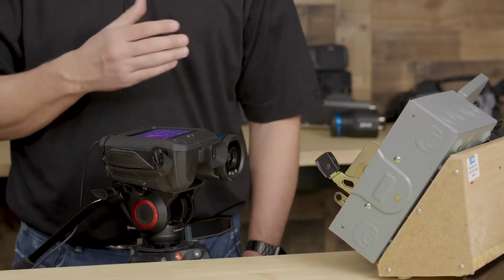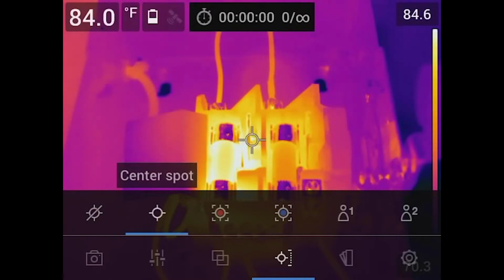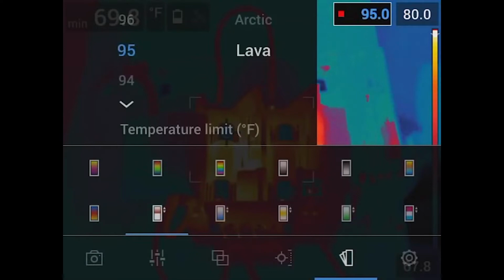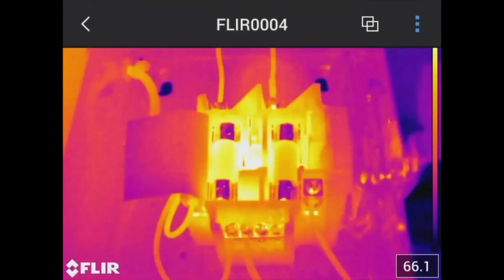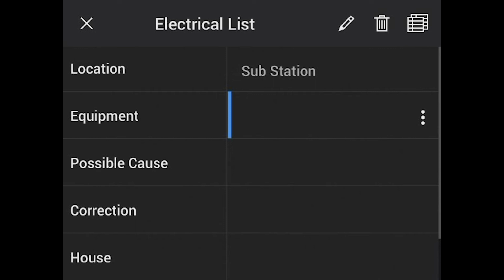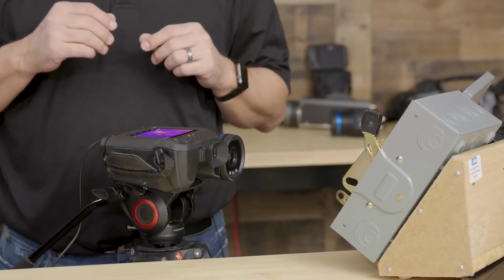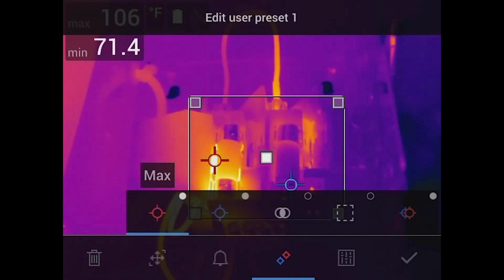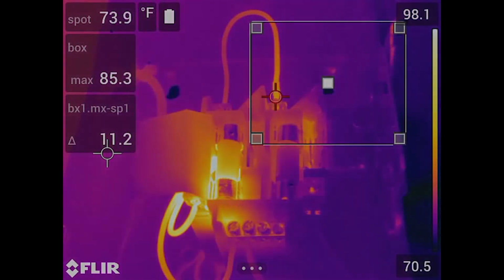Teledyne Flir T Serie: Tiefer Einblick in Menü-Systeme & Messoptionen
Sie wollen persönliche Beratung am Telefon, am Bildschirm, oder vor Ort?

In diesem Video erhalten Sie einen tiefen Einblick in Menü-Systeme und Messoptionen der Teledyne Flir T-Serie.

Die T-Serie erleichtert und beschleunigt die Innen- und Außenüberwachung elektrischer Anlagen, das Identifizieren defekter Bauteile und viele weitere thermische Prüfungen merklich. Führen Sie Prüfungen, Inspektionen und Wartungen schnell, einfach, flexibel und ohne übermäßige körperliche Belastung durch. Das helle, 4 Zoll Farb-LCD Display, inklusive eingebautem Sucher, ermöglicht Ihnen Inspektionen auch bei schwierigsten Lichtverhältnisse durchzuführen. Dank der hohen Auflösung von bis zu 640 x 480 Pixeln führen Sie Inspektionen aus sicheren Entfernungen durch.